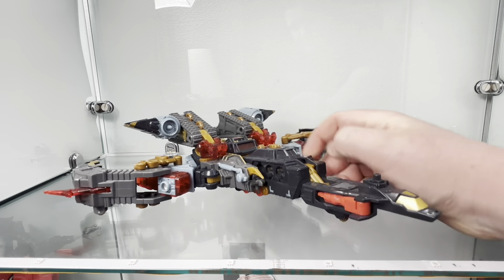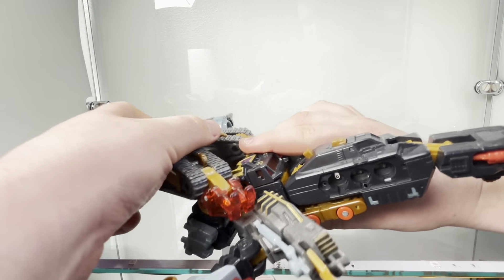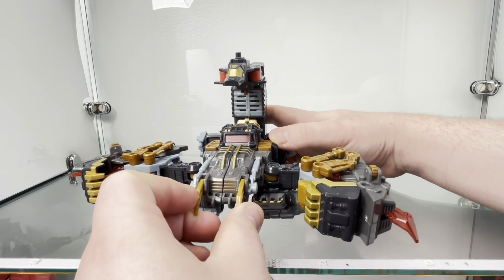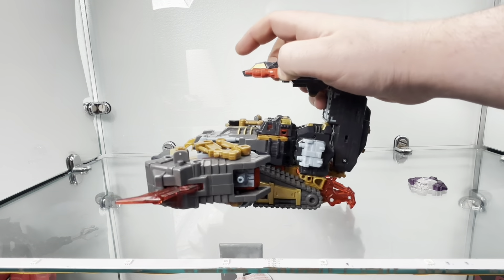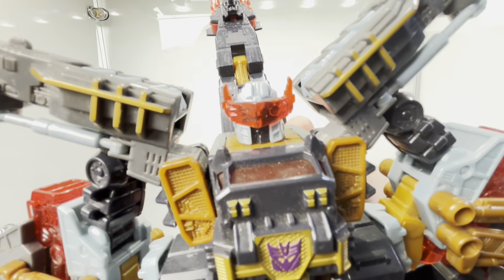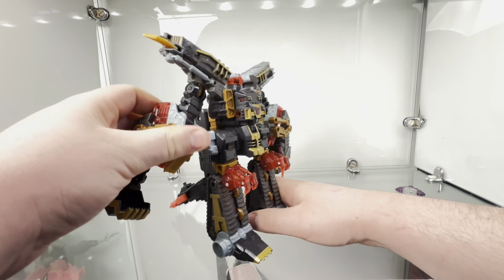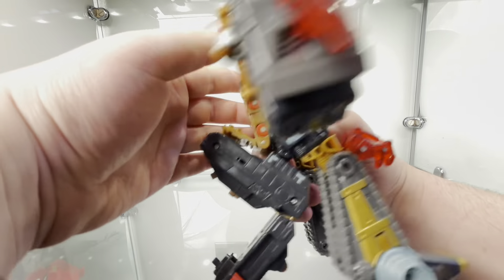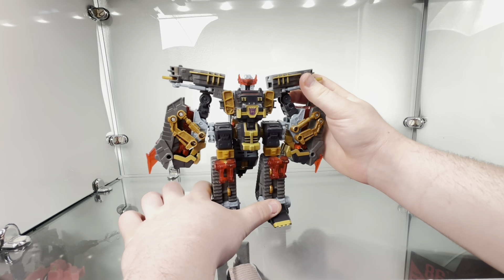Nostalgic, but That Means Old… | Transformers Cybertron Scorponok REVIEW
I liked him a lot more as a kid than I do now, when “looks cool” trumped “basic articulation”